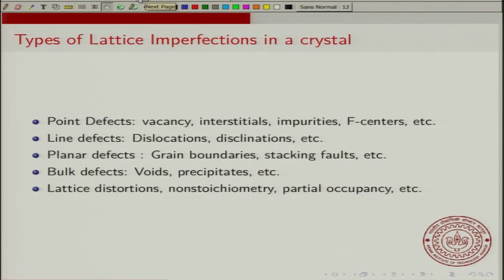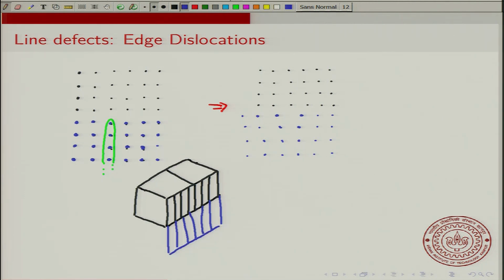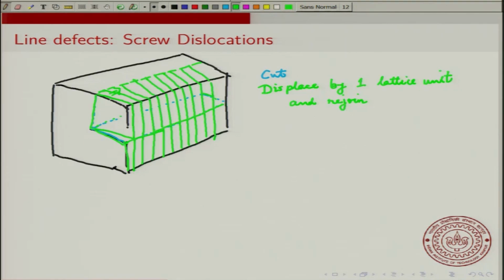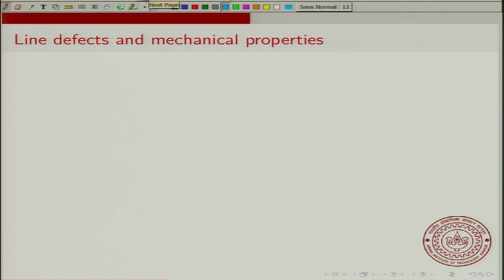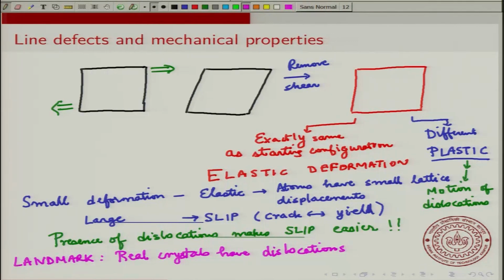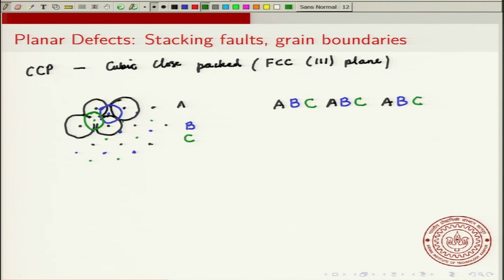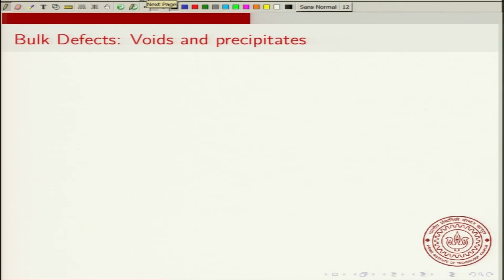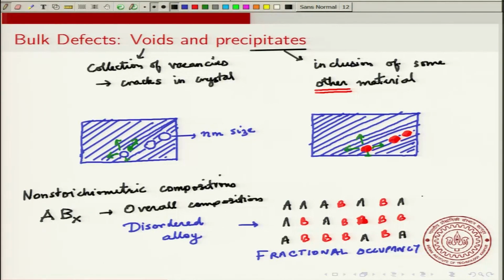noc19-cy16-Lecture 33: Line Planner and Bulk defects and crystals